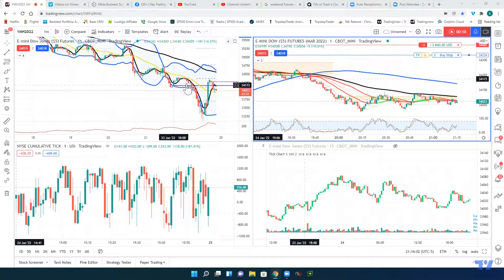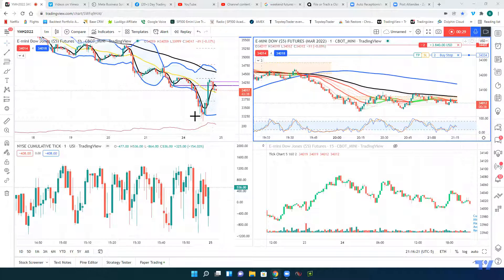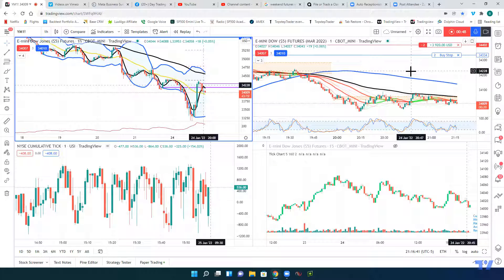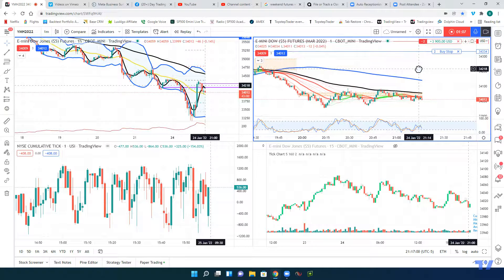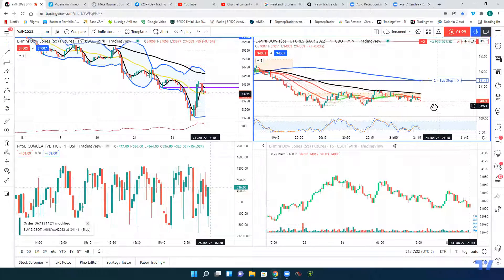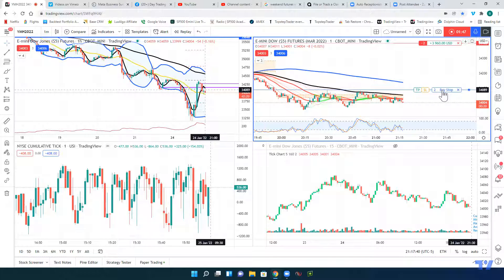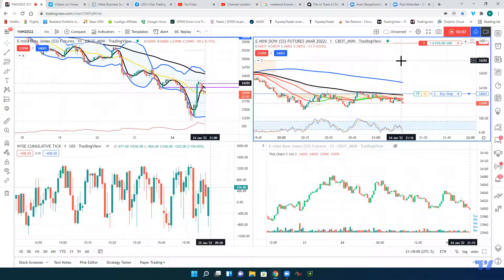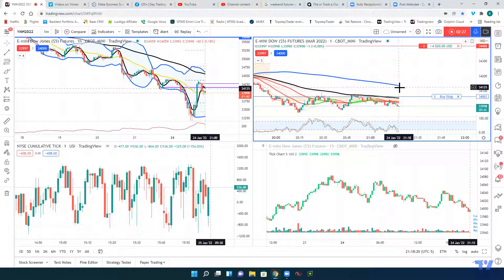Trading Made Easy 1-24 1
Managing late day short with the American Affluent Trade Room To view our disclaimers please